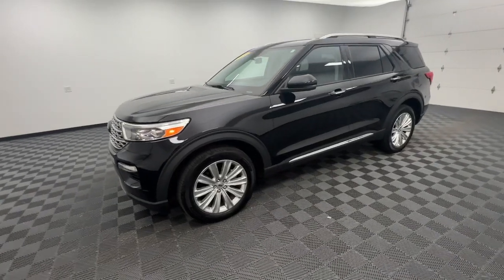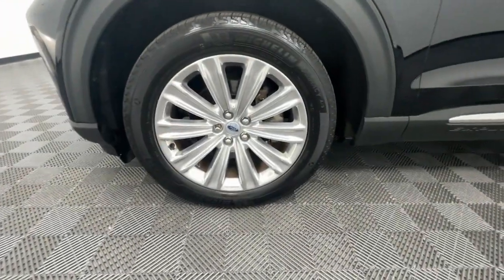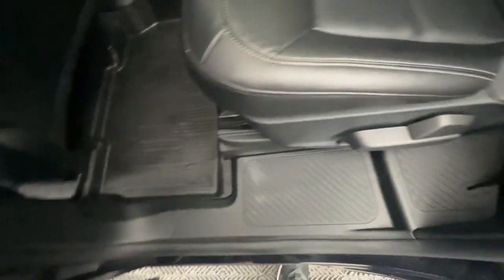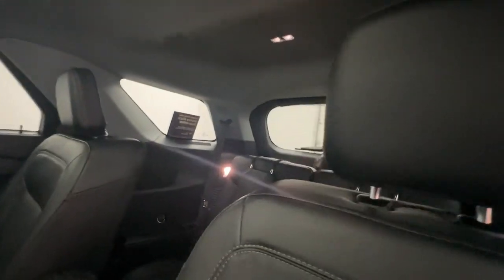2021 Ford Explorer Limited OH Troy, Tipp City, West Milton, Piqua, Dayton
Pre-Owned 2021 Ford Explorer Limited available at Dave Arbogast Ford located in 3230 South County Road 25A, Troy, OH, 45373. Servicing the Troy, Tipp City, West Milton, Piqua, Dayton area.
Please mention the stock MC16722T when you contact the dealership for this vehicle.

Take a moment to check out the  2021  Ford Explorer.  Here's an Explorer that brings an uncompromising spirit to all your adventures. Behind its commanding stance you'll find a refined, comfortable driving experience, available options that let you customize technology and capabilities, and rugged mid-size SUV versatility. The following are some of this vehicles highlighted options: Heated Steering Wheel
, Apple Carplay®/Android Auto®, Keyless Entry, Sun/Moonroof, Navigation System, Heated Rear Seat(s), Premium Sound System, Satellite Radio, Heated Mirrors, Fog Lamps. Don't miss the chance to drive home in this handsome and versatile Explorer. Our team will give you an outstanding test drive experience. Stop in today!